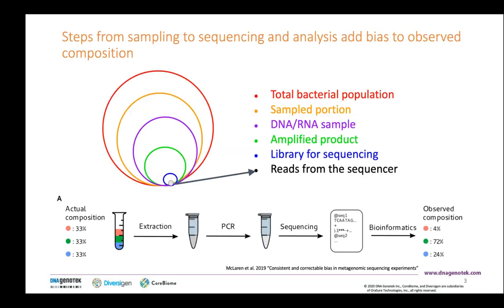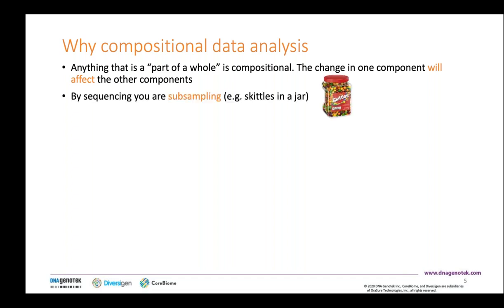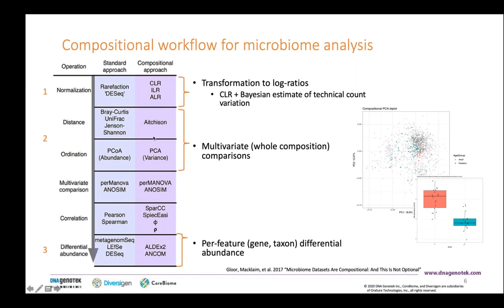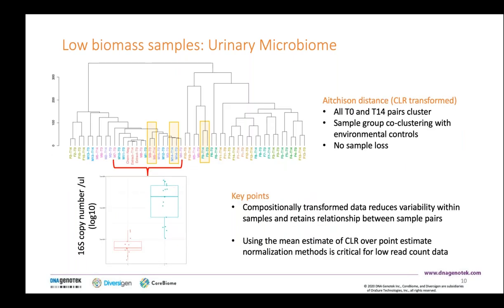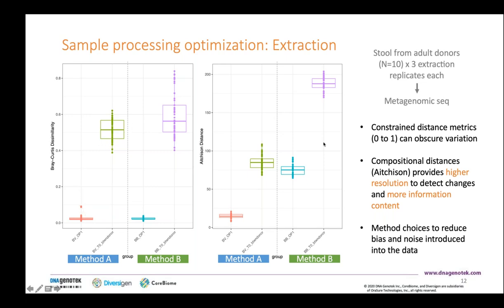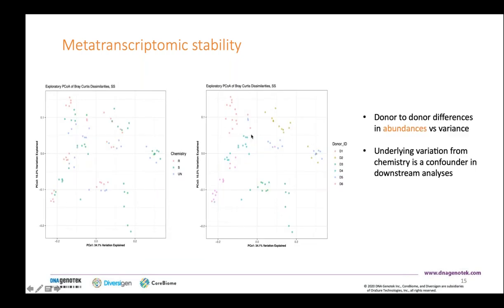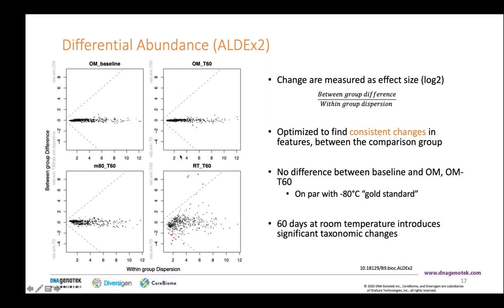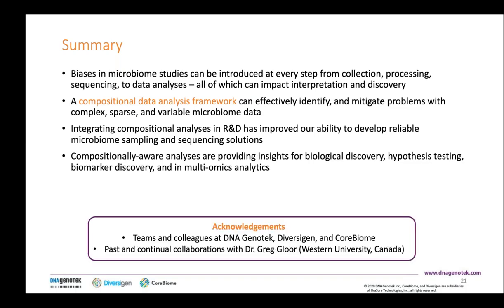Compositional Data Analysis Approaches to Improve Microbiome Studies: from Collection to Conclusions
Jean M. Macklaim, PhD, presents Compositional Data Analysis Approaches to Improve Microbiome Studies: from Collection to Conclusions. Please note that CoreBiome and Diversigen microbiome services have united as one brand -- Diversigen.